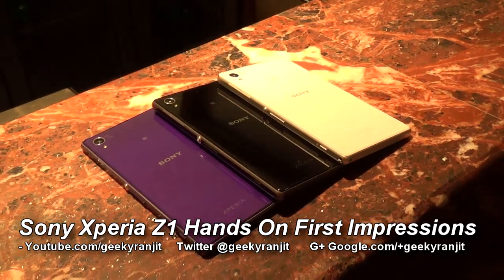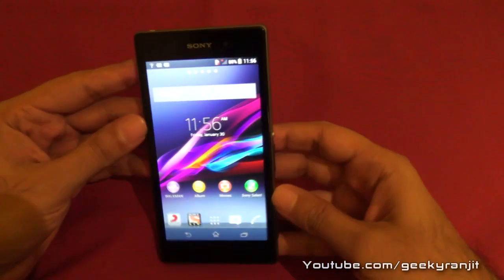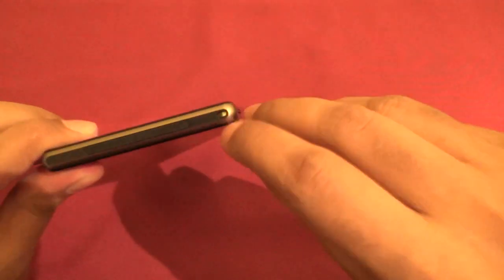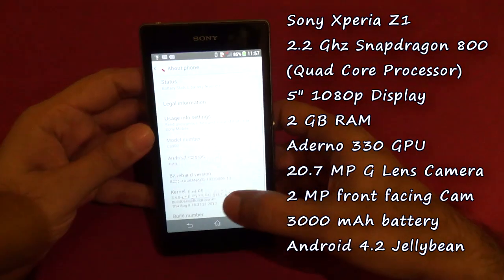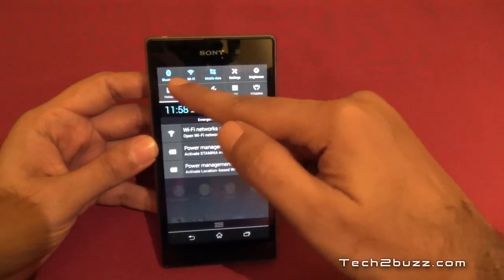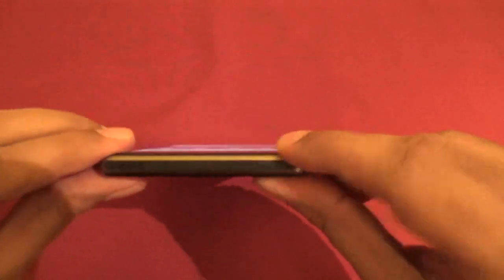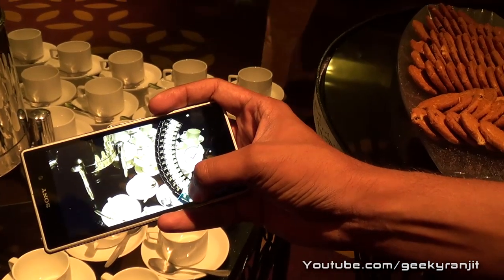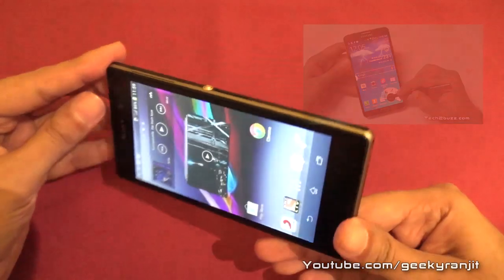Sony Xperia Z1 First Looks & Overview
Hands on first looks at the Sony Xperia Z1 this is a high end android phone powered by a 2.2 Ghz Snapdragon 800 processor has a 5 inch 1080p panel and it also has the new 20.7 MP G rear facing camera and I give you my first impression that I had with the Sony Xperia Z1 android phone.